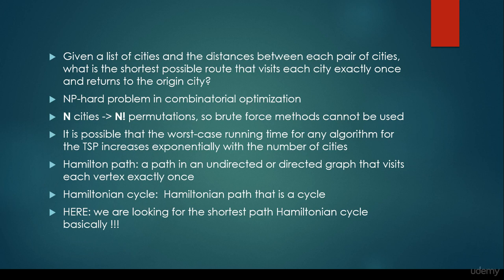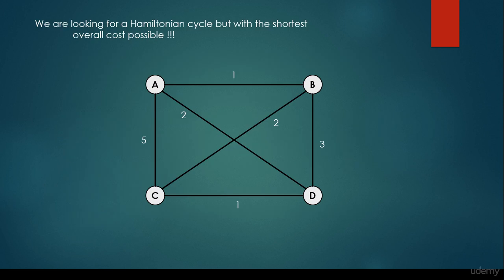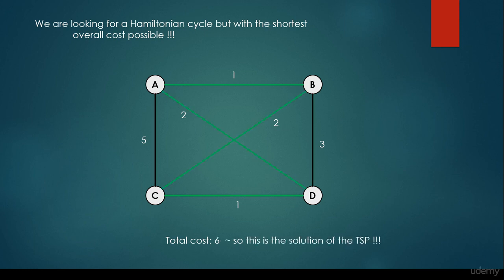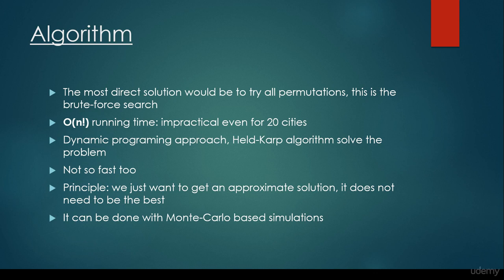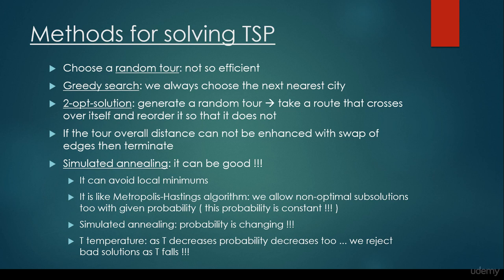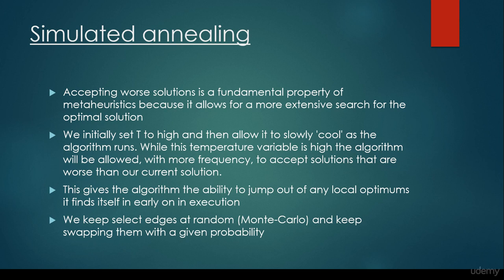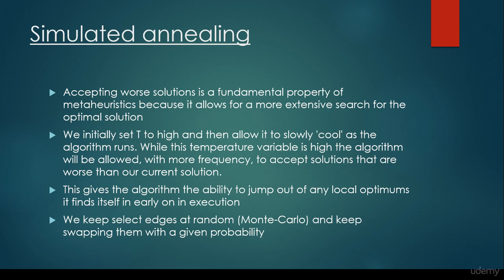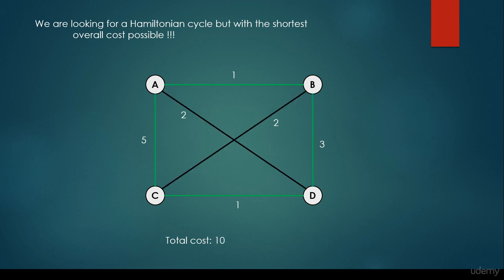068 Travelling salesman problem introduction | Computer Monk 🔴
Advanced Algorithms in Java